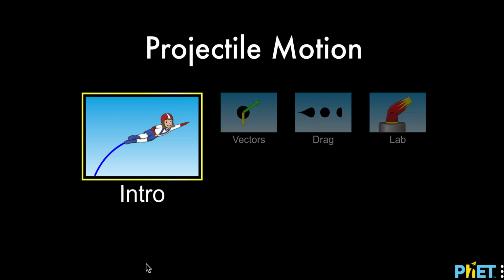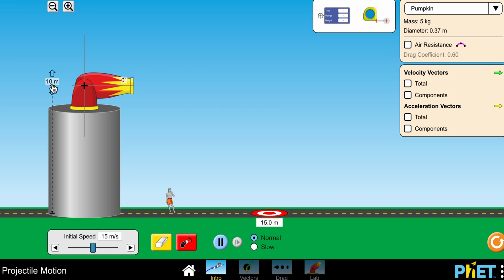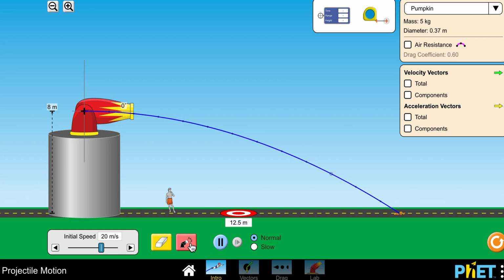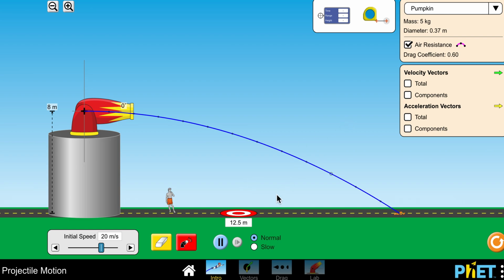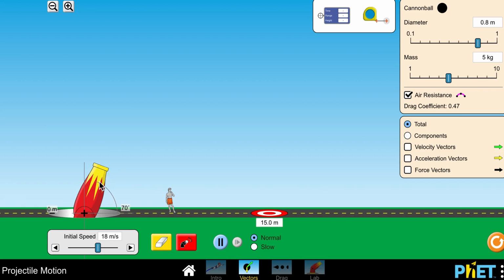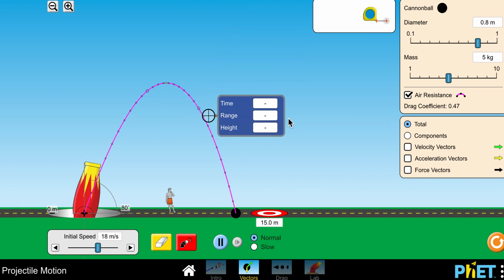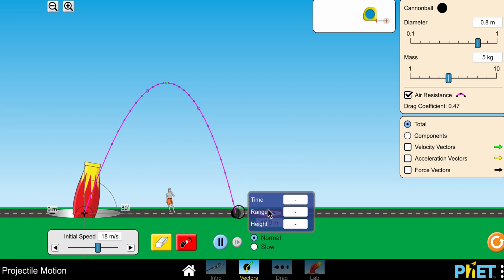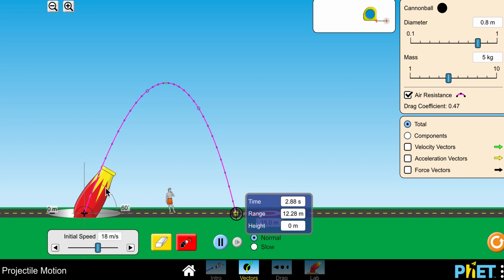Activity on Projectiles PhET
Tutorial on the Intro and Vectors part of the simulation